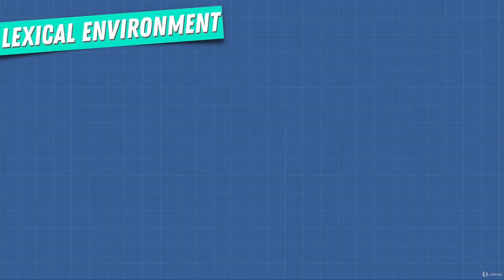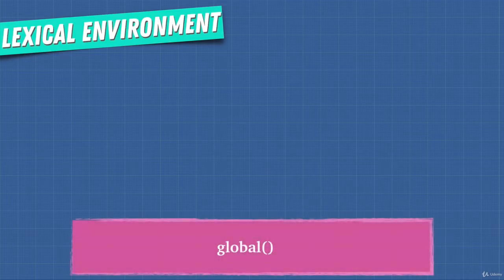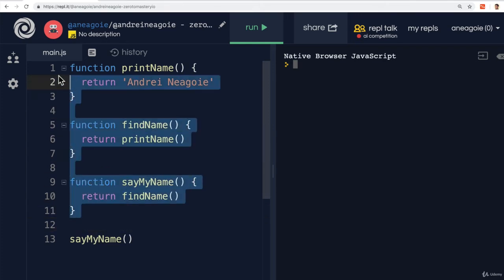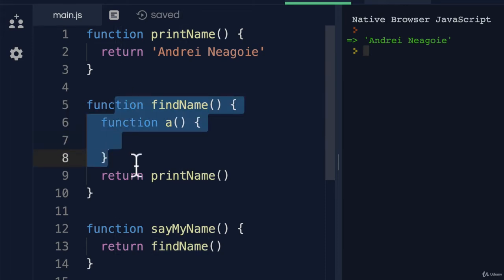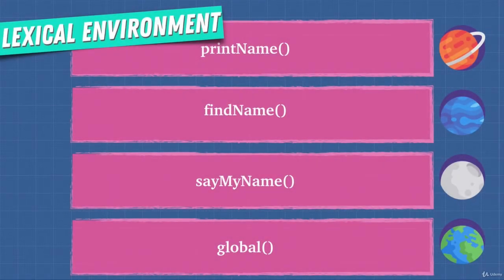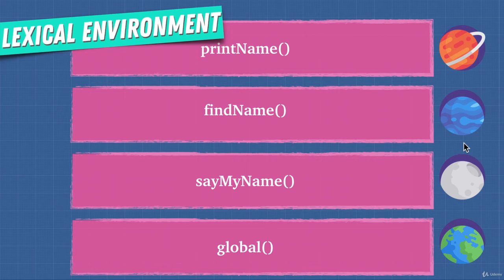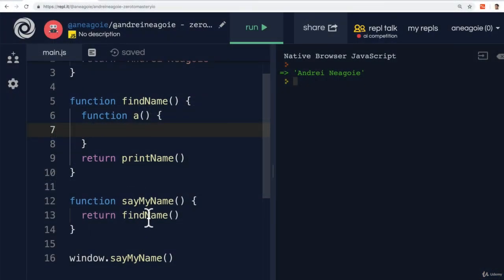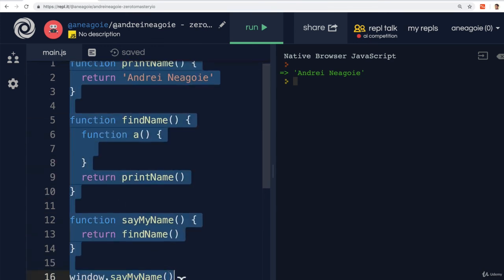24 Lexical Environment